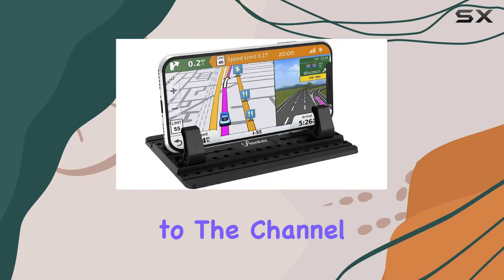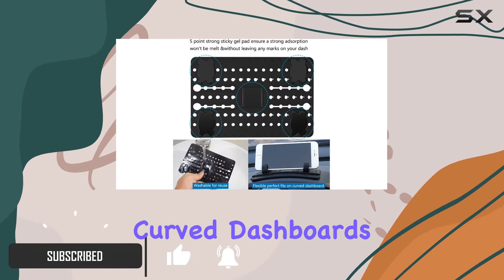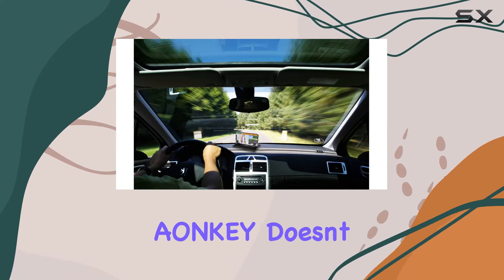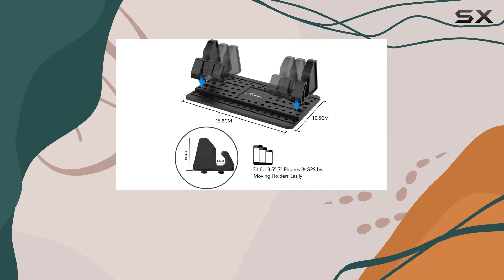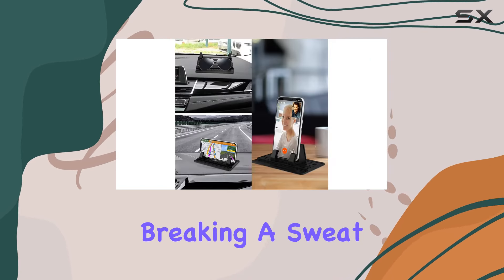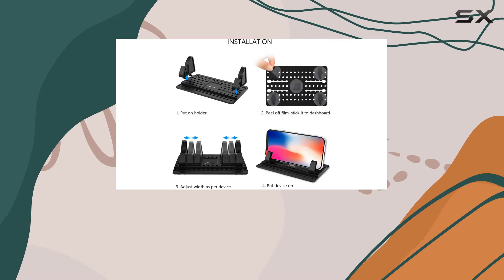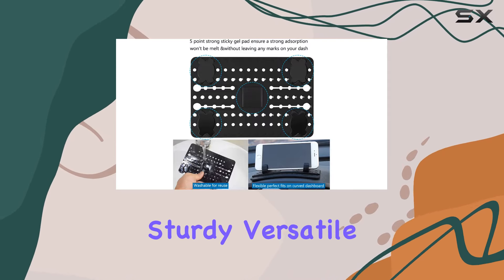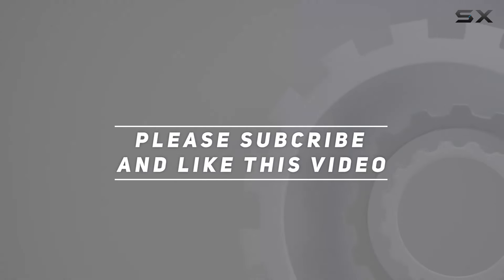AONKEY Cell Phone Holder for Car Review - The Ultimate Dashboard Mount!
0:00 Intro
0:06 Review

Things that we mentioned in this video:
AONKEY Cell Phone Holder : B07HX5YSP7